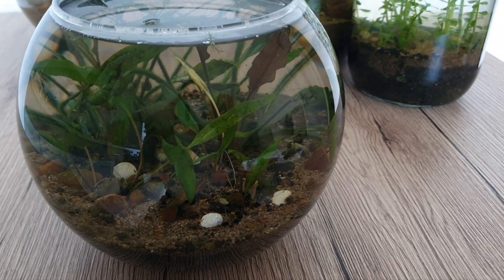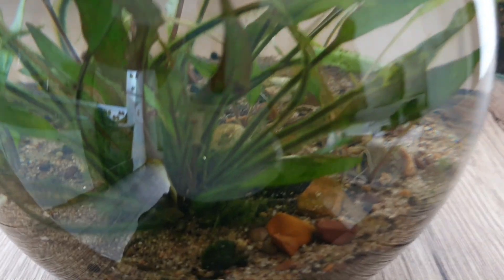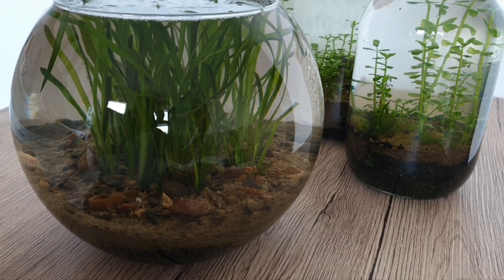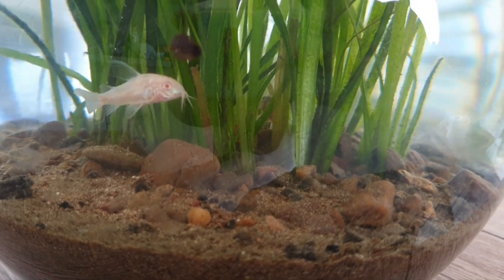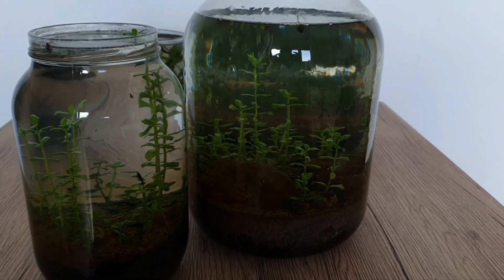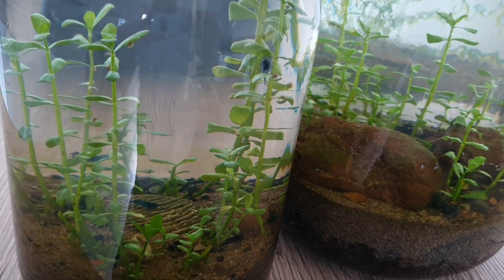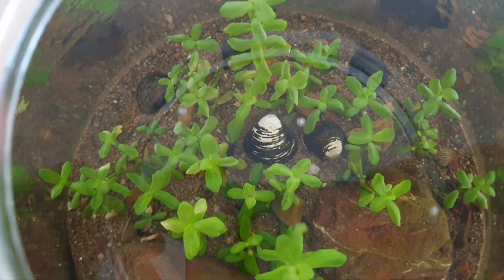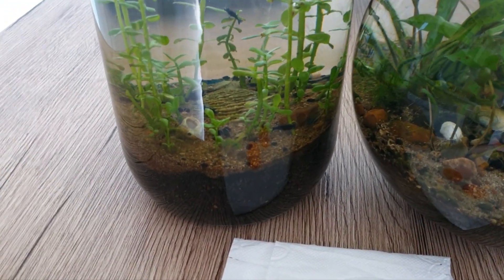small aquatic ecosystems